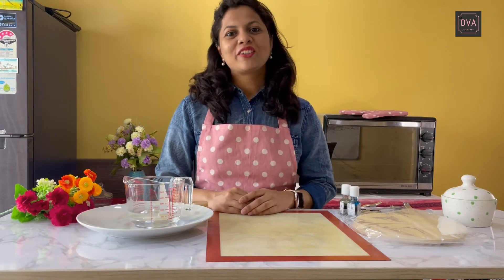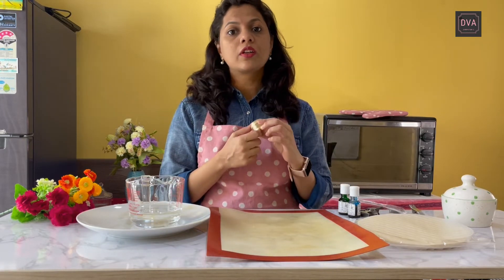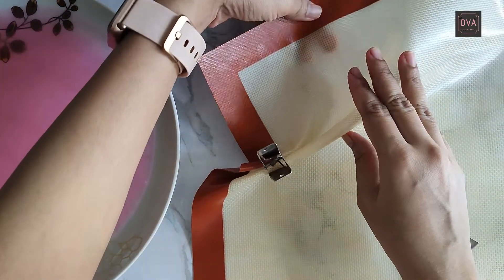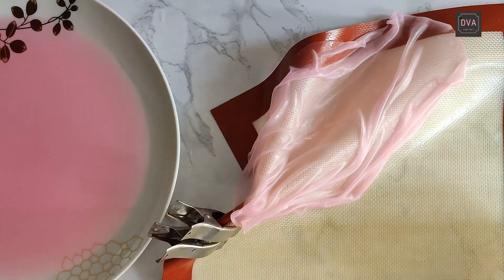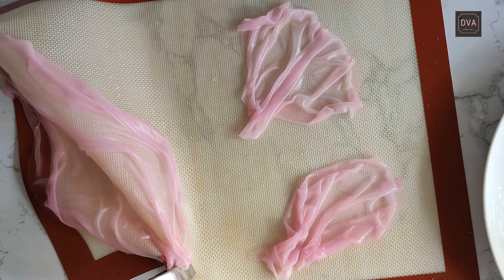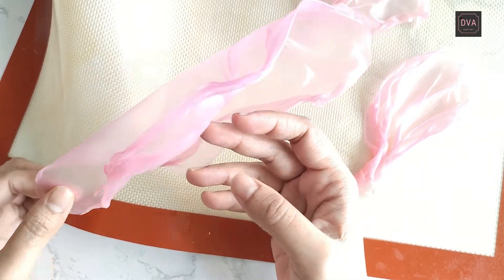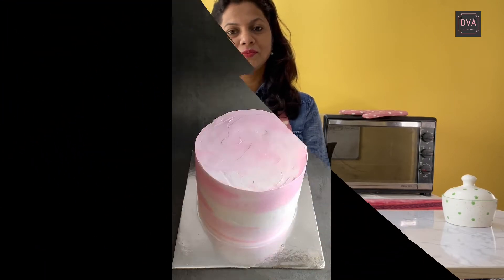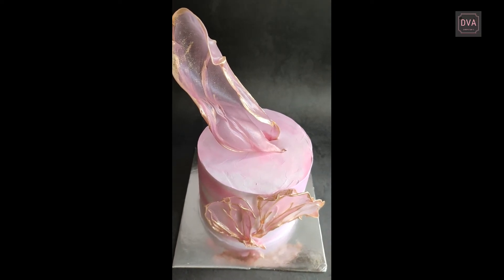Easy Rice Paper Sail Cake Topper| Quick Cake Decorating Tutorial | Ultimate Cake Decoration Ideas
Dear Cake Artists,

In this video you will learn to make cake topper using rice papers. These are called rice paper sail toppers. Rice paper sails look beautiful and elegant and take your cake to the next level. The technique to make these sails is so simple and gets done in no time. Do try this technique for your next cake decoration !!!

Silicon Mat for baking
Rice Paper Sheets
Gold Dust

Be a part of Our Telegram Community for Weekly Baking Tips & Updates =